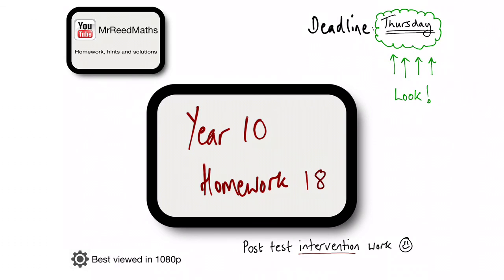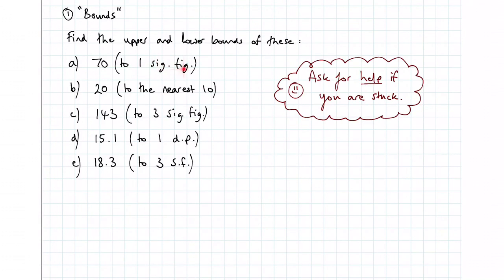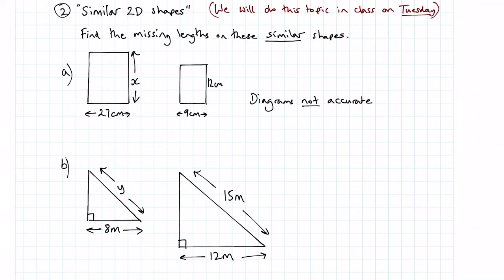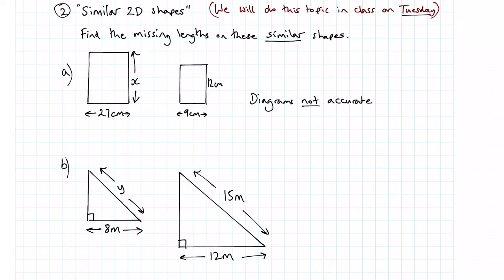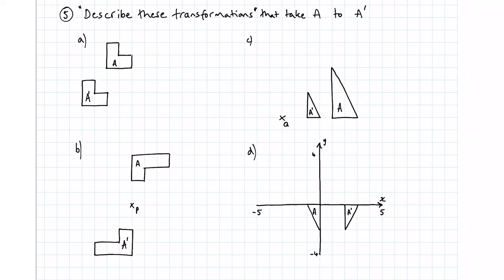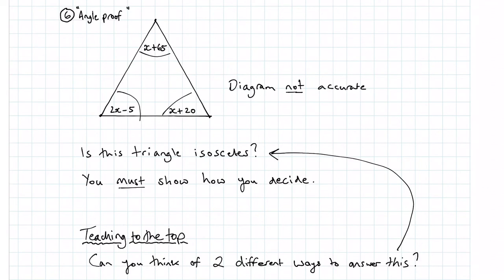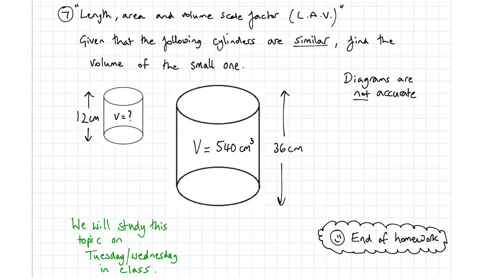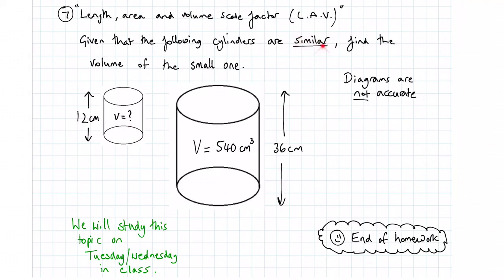MrReedMaths year 10 homework 18